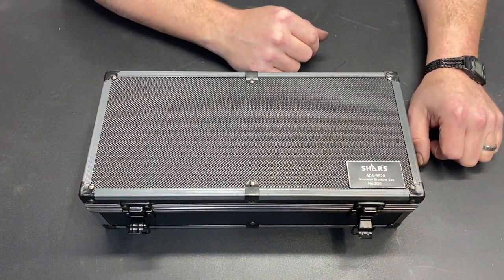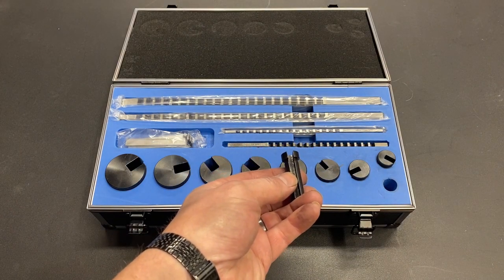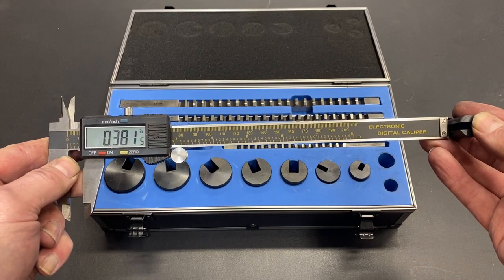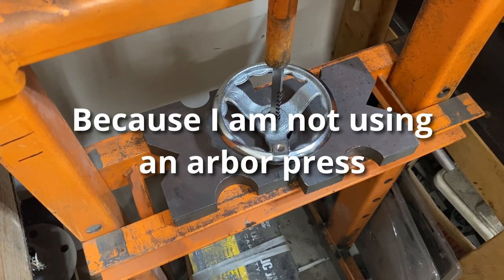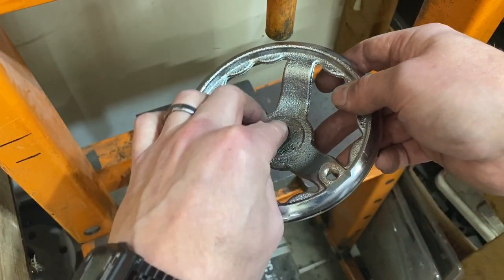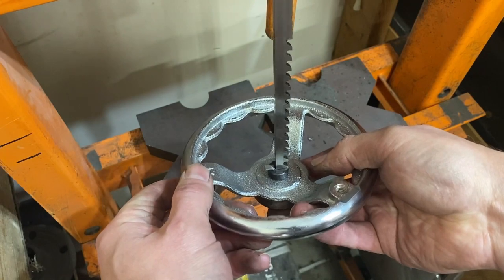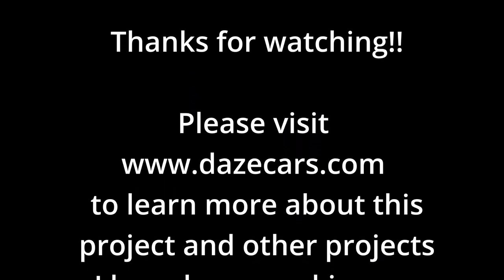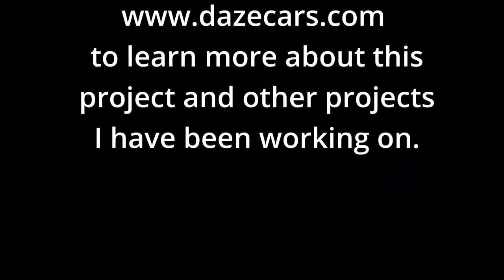Review and Use of a Shars Broaching Kit, Cutting Keyways and Internal Splines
I found a very reasonably priced broaching kit on Amazon and decided to purchase one.  In this video I give my honest opinion of this set and show it in action cutting a keyway.

Shars 1/8" - 3/8" kit part # 404-9621 R (several kits are listed mine is the 18 piece) guides in 1/8" sizes

Shars 1/8" - 3/8" kit part # 404-9624 R (also 18 piece) guides in 1/16" sizes

Accusize 1/16" - 1/8" kit